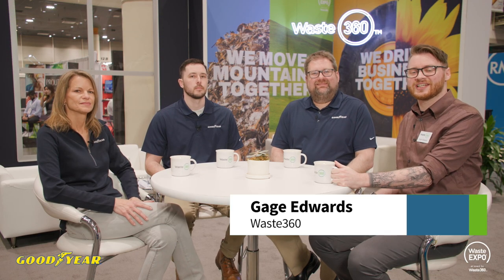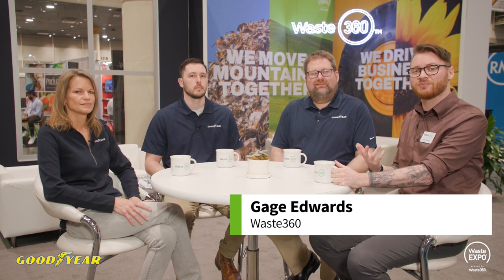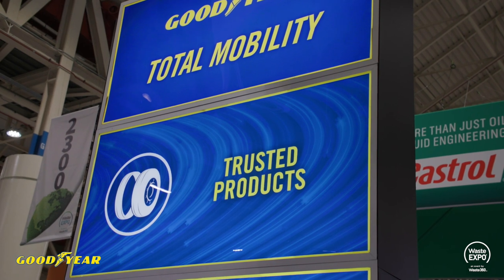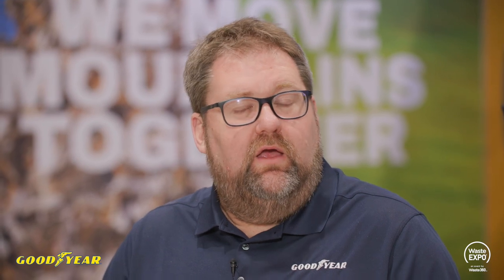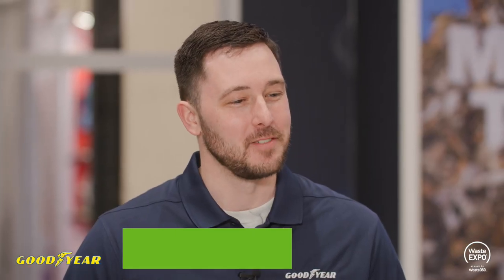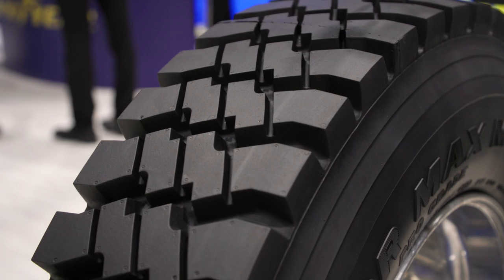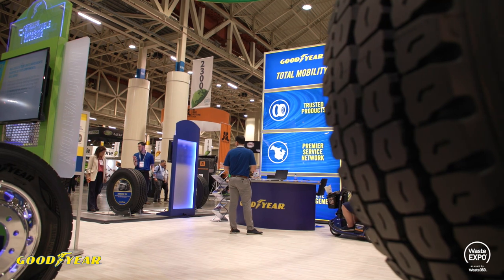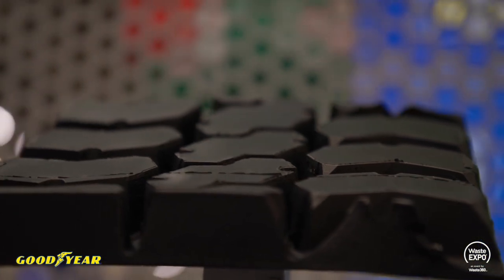Waste360 Coffee Talk with Goodyear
Watch as Gage Edwards speaks with Cary Marr, senior manager of insights and business development; Michael Harley, field operations manager; and Barb Braskie, product manager, from Goodyear Commercial North America.